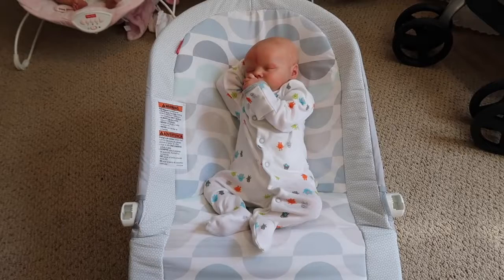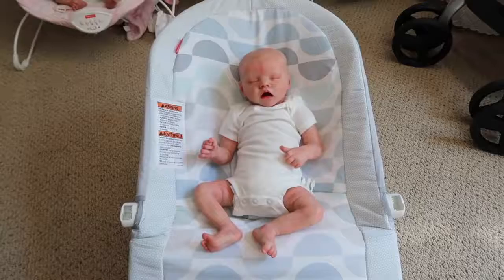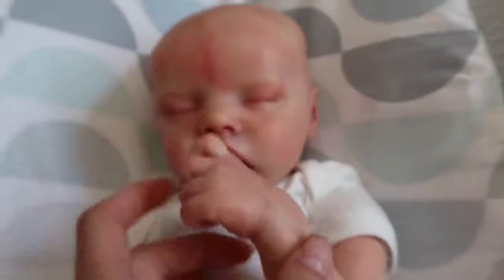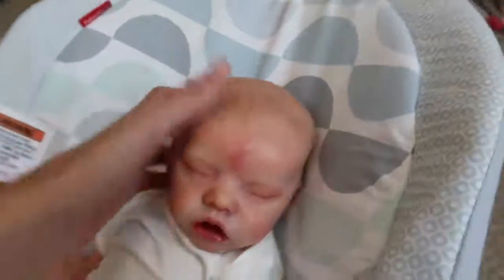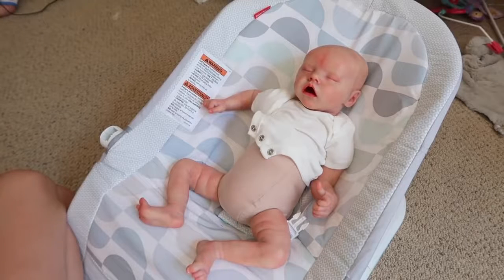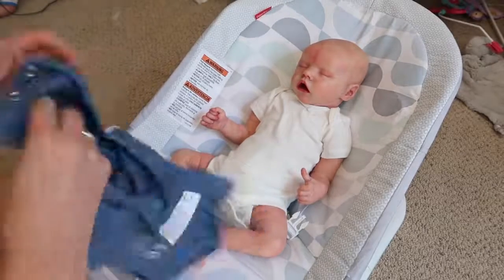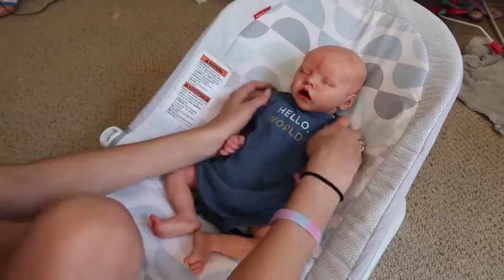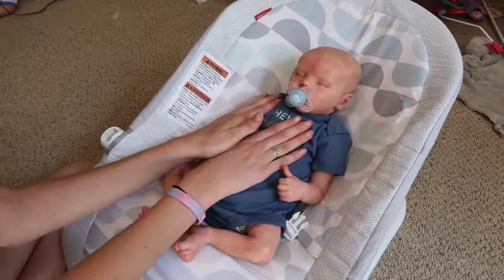Reborn Baby Carter's New Hair & First Changing! | Kelli Maple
FAQ:
October 12
What is your favorite animal?
A mouse
What is your favorite color?
Blue
What is your favorite food?